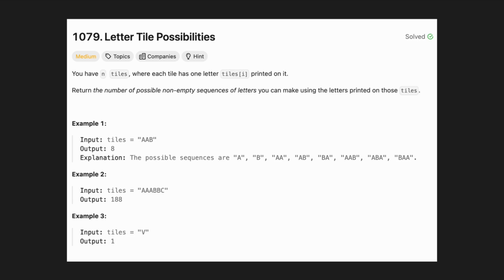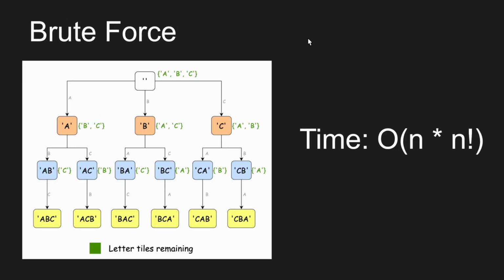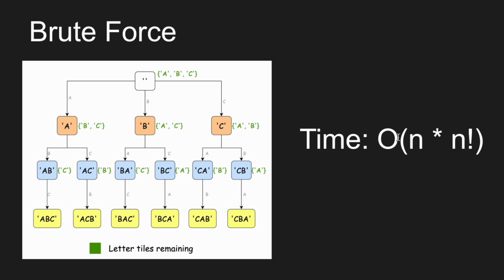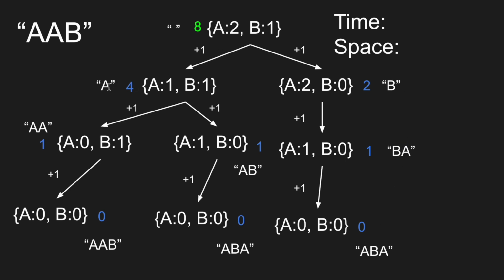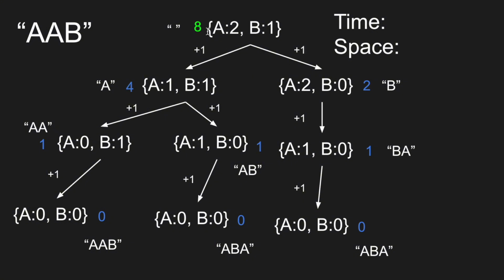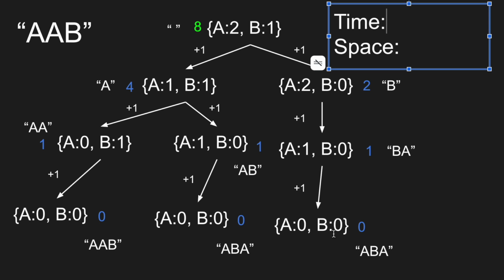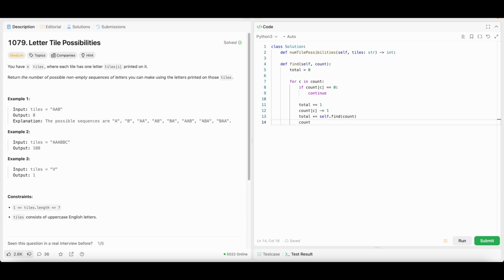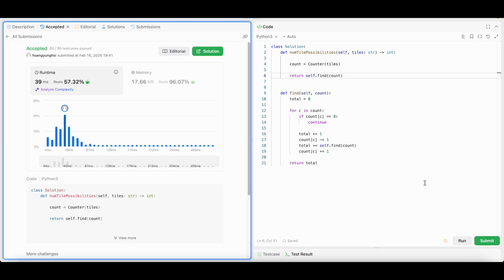Letter Tile Possibilities - Leetcode 1079 - Python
1079. Letter Tile Possibilities

0:00 Introduction
0:10 Read The Problem
0:44 Approach 1, O(n * n!) time (Brute Force)
1:36 Approach 2, O(2^n) time (Optimal)
3:50 Coding